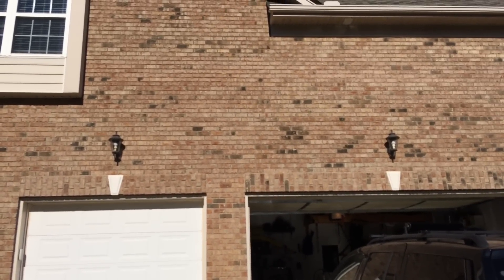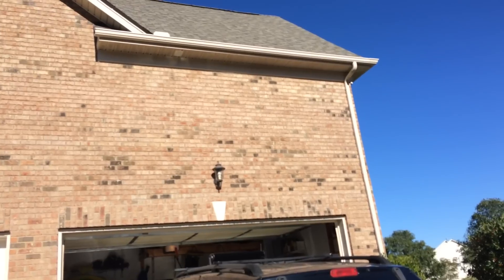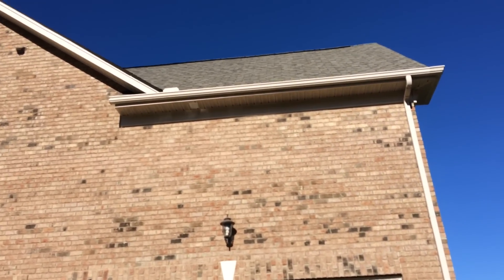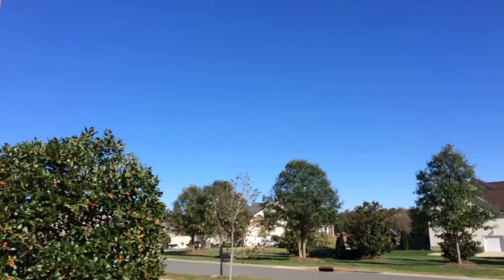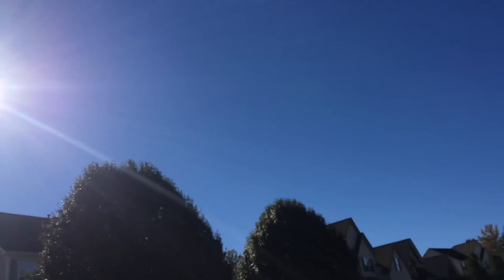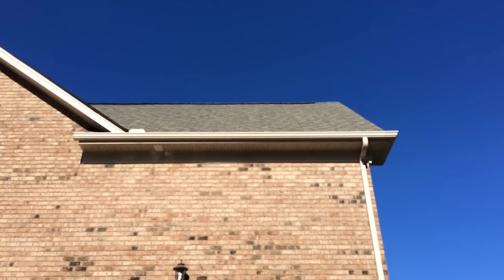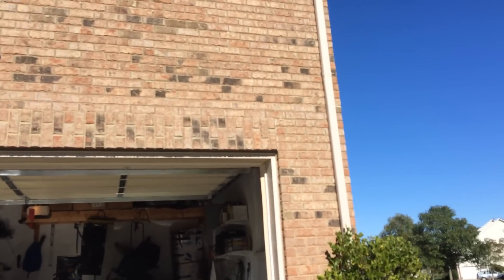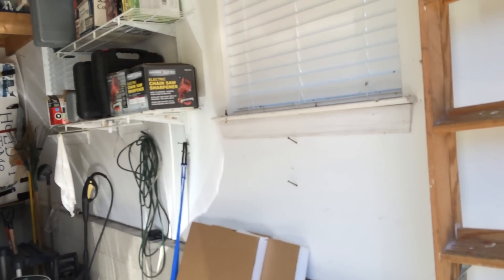Grid Tie Inverter for Solar Panels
Looking for some input from the community.